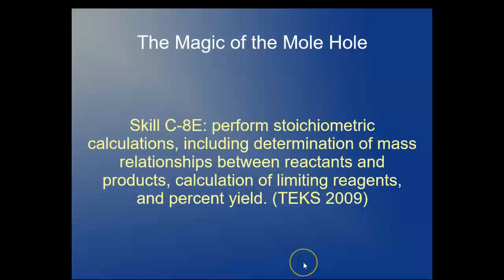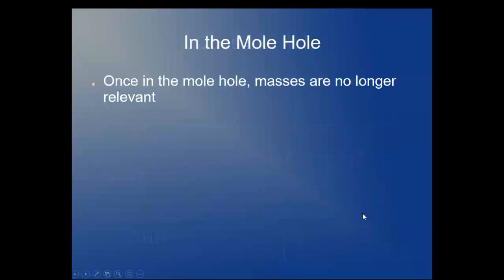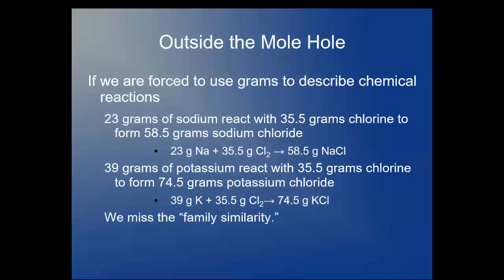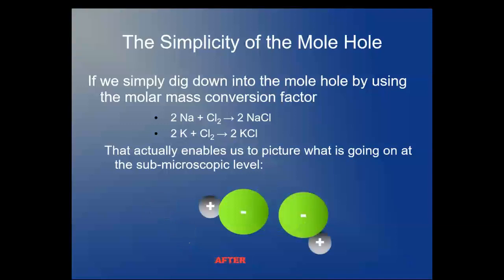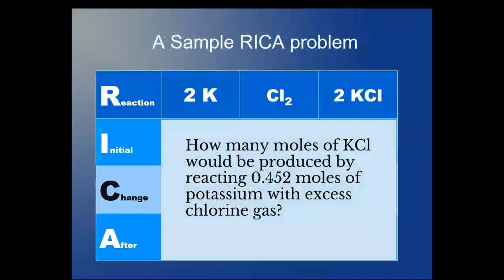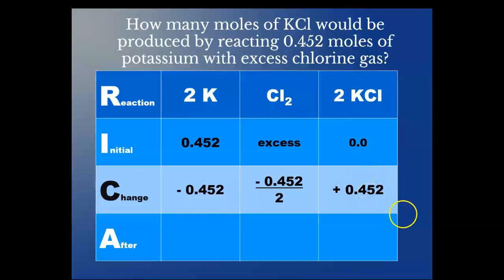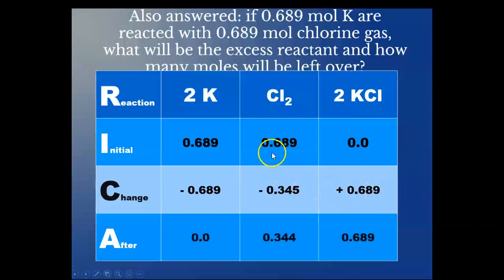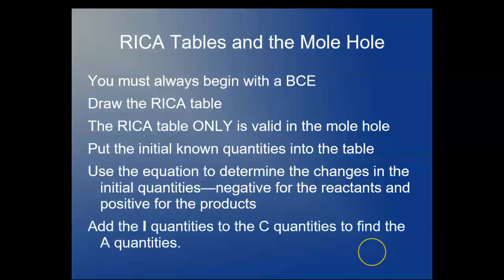Magic of the Mole Hole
Stoichiometry made easy using RICA tables; predicting chemical quantities produced and excess amounts left over.